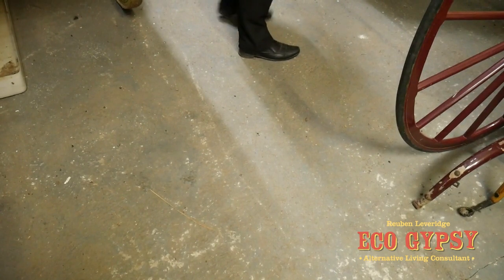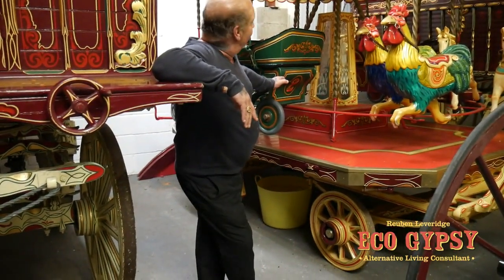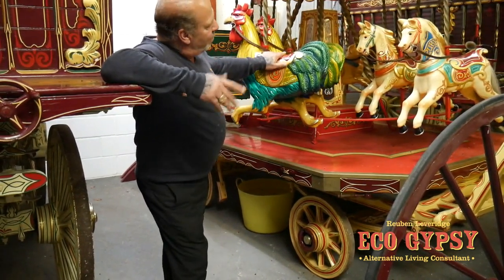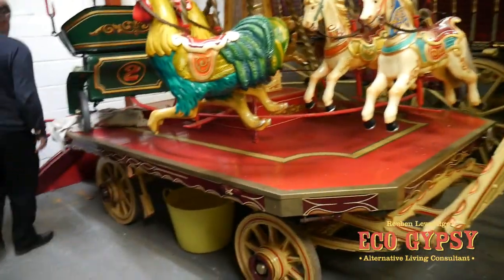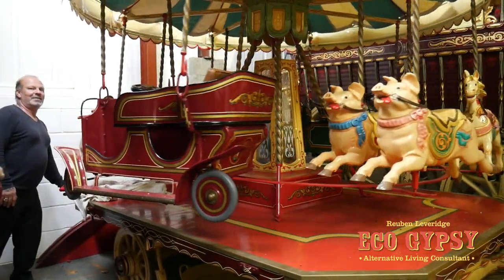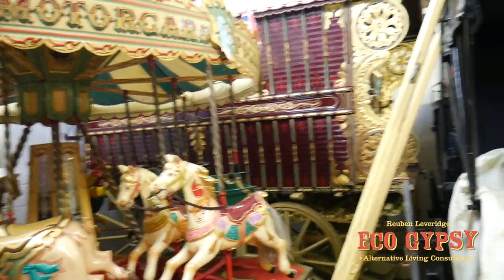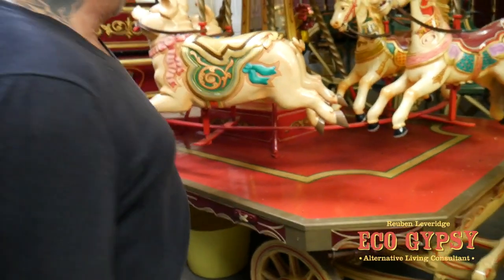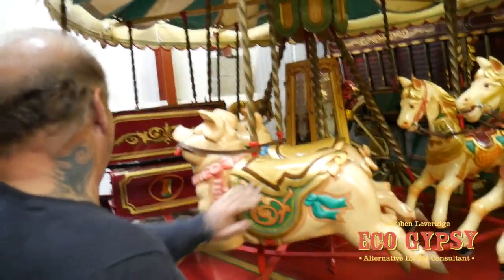GYPSY HEAVEN WAGON COLLECTION 3 eco gypsy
VERY SPECIAL "JAM JAR "; RIDE MINIATURE FAIRGROUND RIDE AND OTHER WAGONS CARTS ETC ENJOY